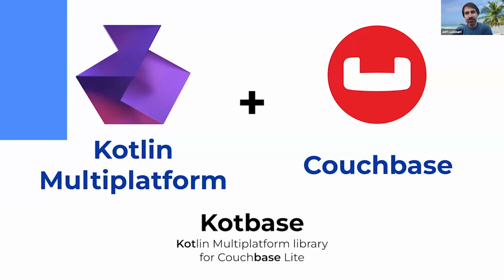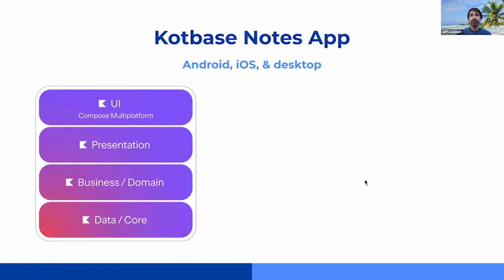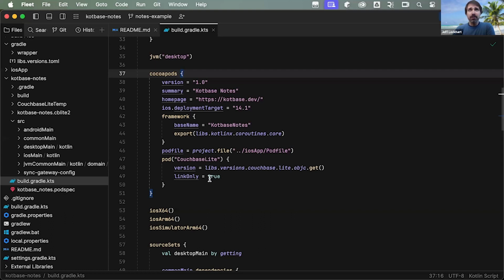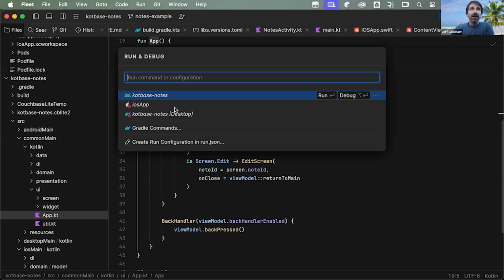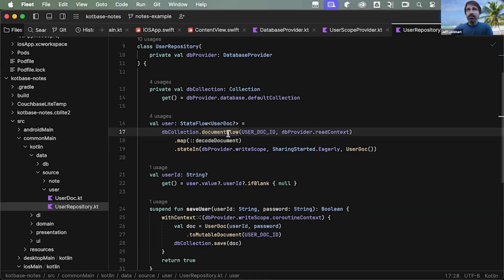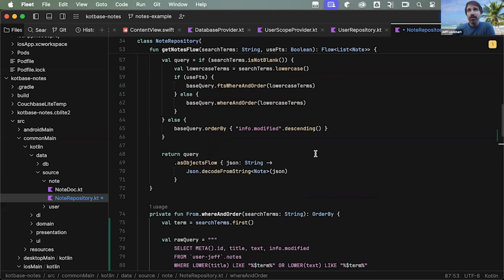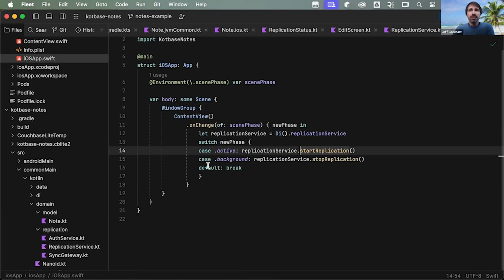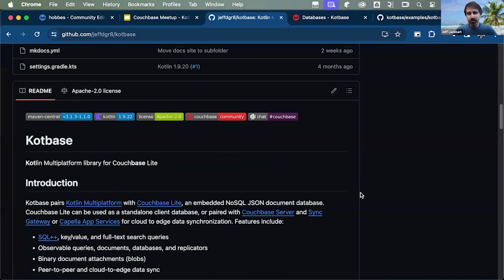Supercharge your Mobile application with the Kotlin library for Couchbase Lite - with Jeff Lockhart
Kotbase pairs Kotlin Multiplatform with Couchbase Lite, an embedded NoSQL JSON document database. Couchbase Lite can be used as a standalone client database, or paired with Couchbase Server and Sync Gateway or Capella App Services for cloud to edge data synchronization. Jeff Lockhart presents information on offline mobile applications and giving a demo using Couchbase Lite in a shared Kotlin codebase between native Android, iOS, and desktop apps using Kotbase. Jeff is a seasoned software architect, entrepreneur, open-source advocate, and Kotlin Multiplatform enthusiast.